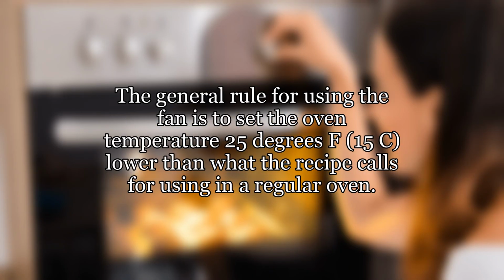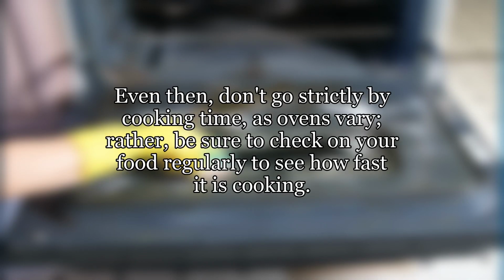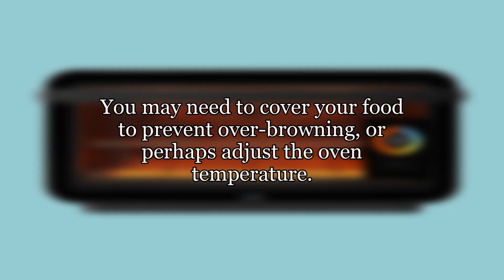When to use convection/fan bake vs bake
Are there any general rules to follow when choosing between bake and fan bake to cook something in the oven? What effect does each have and what are the advantages and disadvantages of both?